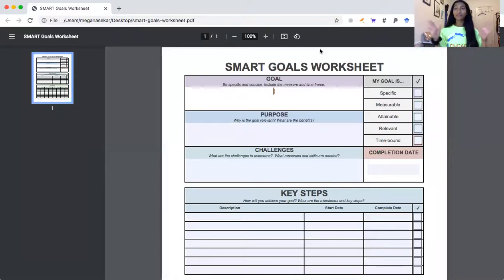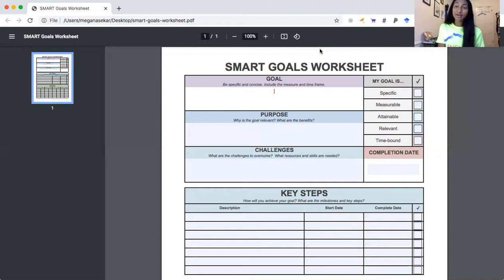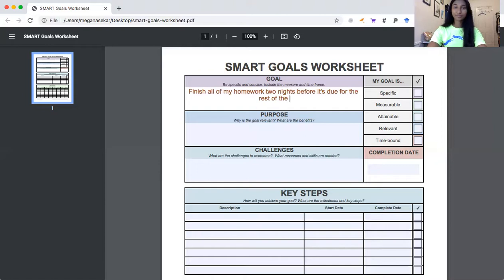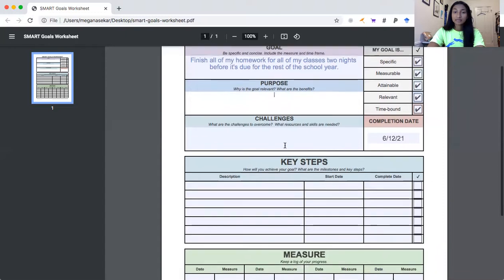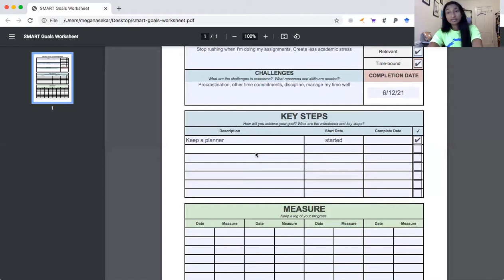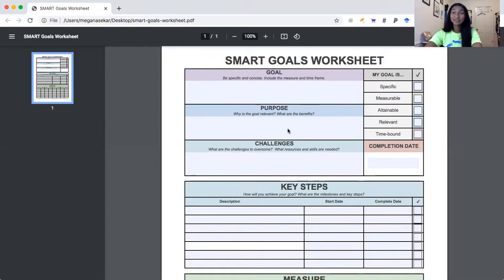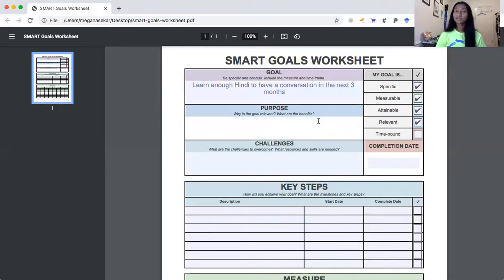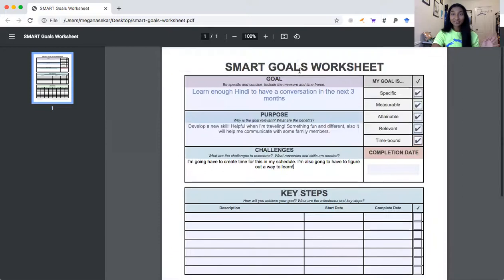Goal Setting with Piglet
~2021 Life Skills Week with PAC~

Goal Setting with Piglet (she/her/hers)